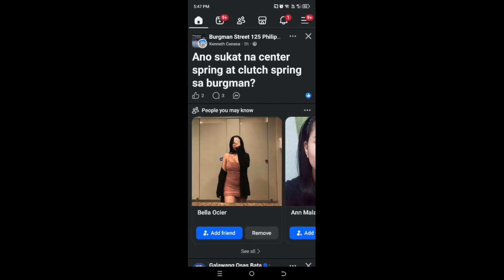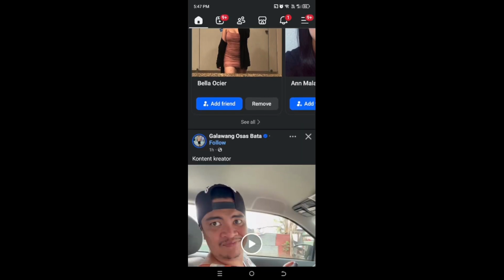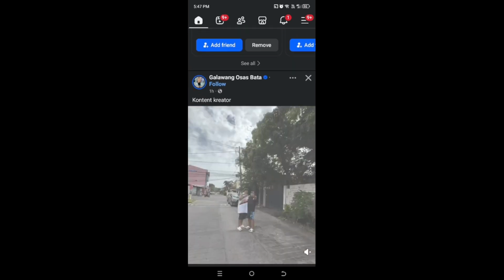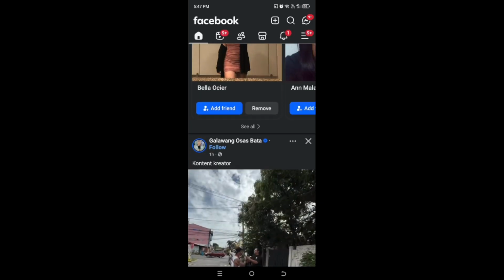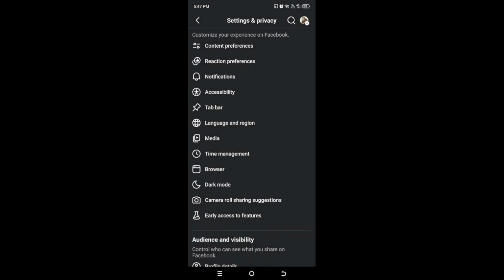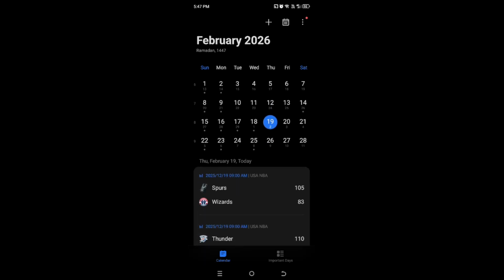How to change time zone on facebook (Latest Update)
How to change time zone on facebook

Learn how to change or update your time zone settings on Facebook with this step-by-step guide. This tutorial explains how Facebook syncs time with your device, how to adjust phone time zone settings, and how to fix incorrect timestamps on posts and messages. Perfect for users who want accurate time settings on Facebook on Android and iOS devices.